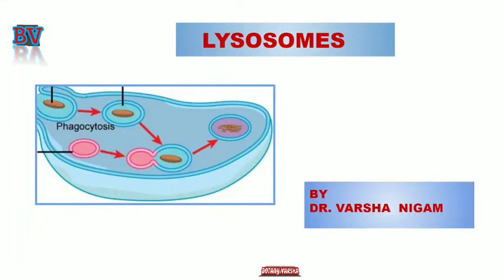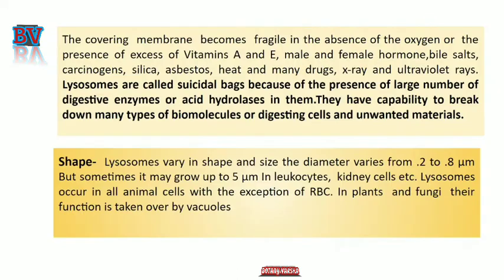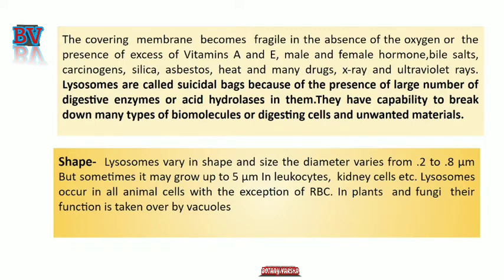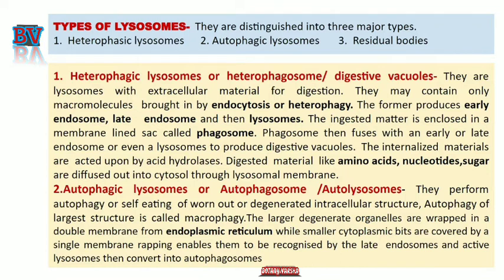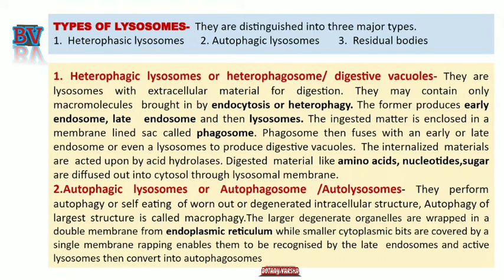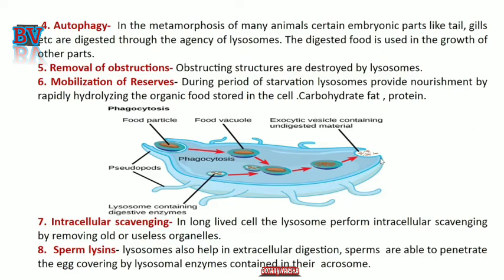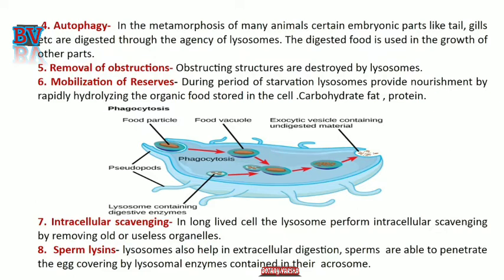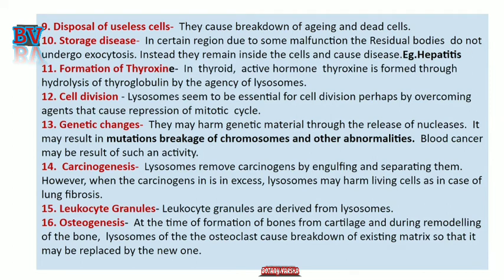LYSOSOMES || SUICIDE BAGS || CELL BIOLOGY|| DR. VARSHA NIGAM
In this video you will get knowledge about suicide bags or lysosomes.